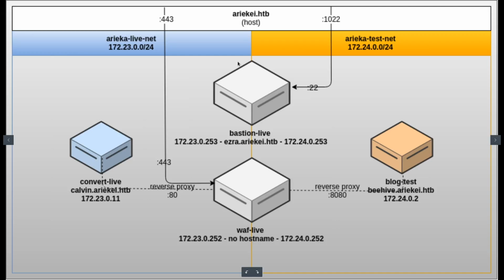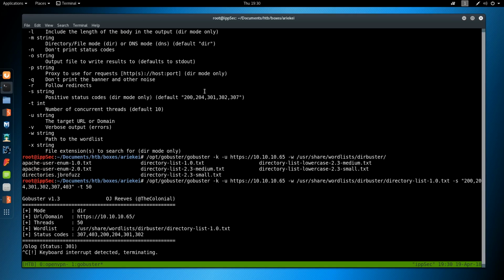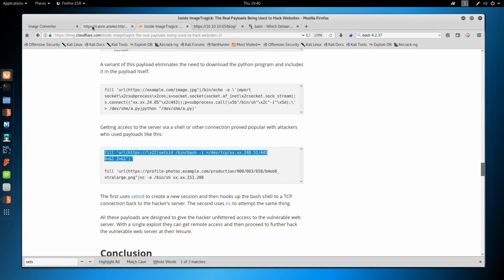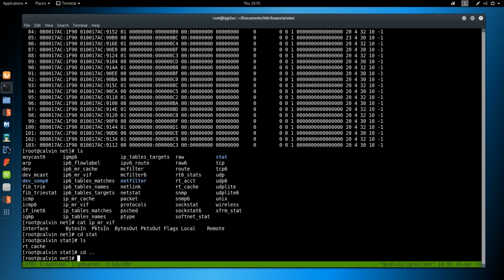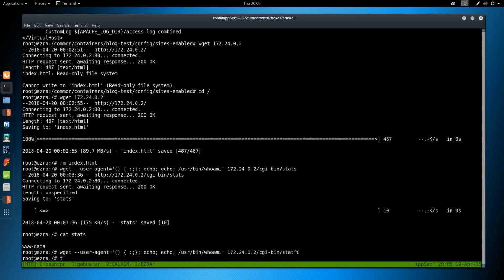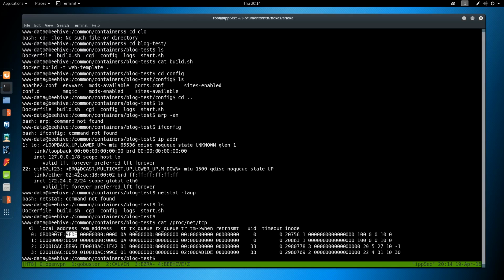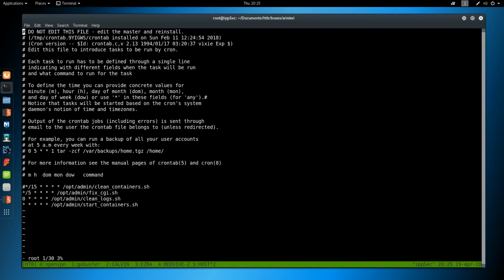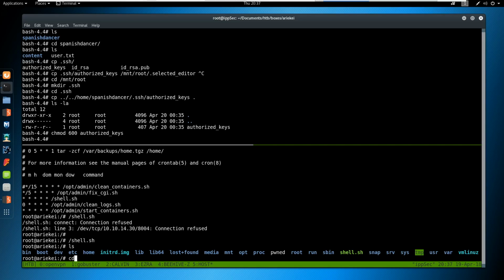HackTheBox - Ariekei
00:23 - Explaining VM Layout
01:47 - Nmap Start
05:20 - Poking at Virtual Host Routing (Beehive & Calvin)
10:25 - Fixing GoBuster to find /cgi-bin/
11:48 - Enumerating WAF (Web Application Firewall), to see how it detects Shellshock
15:08 - Using VirtualHostRouting to navigate to Calvin.htb.htb
18:15 - Using ImageTragick to exploit Calvin
25:30 - Calvin Reverse shell returned
31:35 - Poking at /common, which allows pivot to Bastion Host
34:20 - SSH into the Bastion Host
38:45 - Explain SSH Local and Remote Port Forwarding
46:00 - Beehive Reverse Shell Returned
50:00 - Finding the root password via /common/containers/bastion-live/Dockerfile
54:50 - PrivEsc via Docker (much like the LXC shown in Calamity)
57:05 - Getting root access to filesystem
BOX DONE.
58:10 - Failing to get root shell via Crontab
01:06:20 - Yeah screw crontab, lets just create an ssh key.